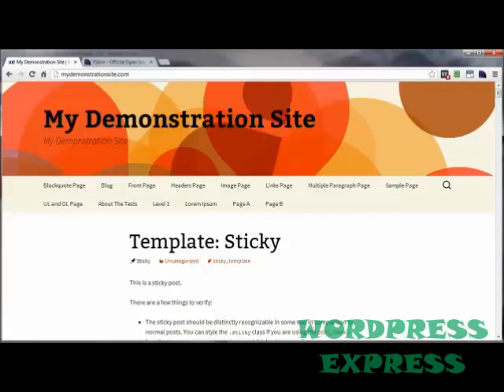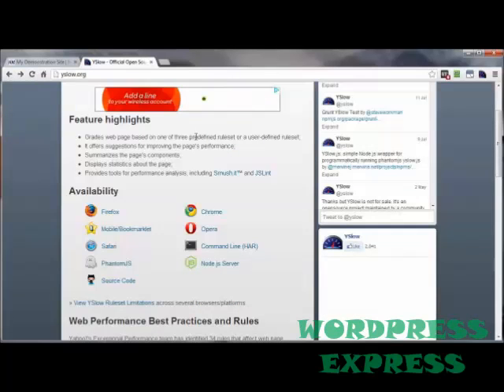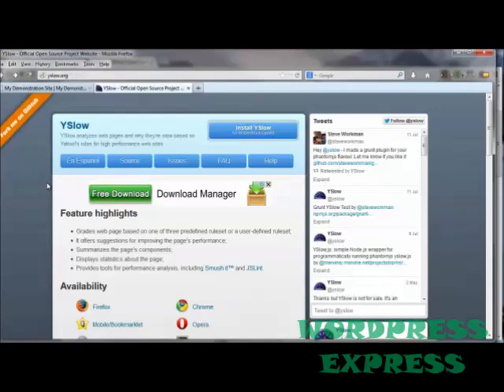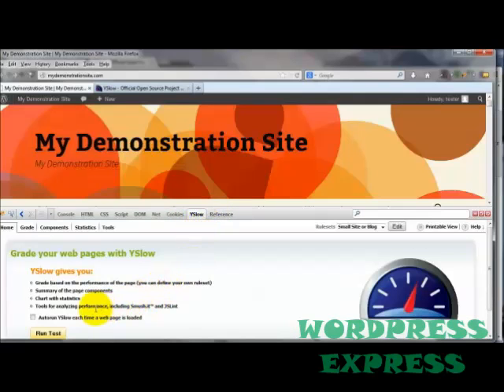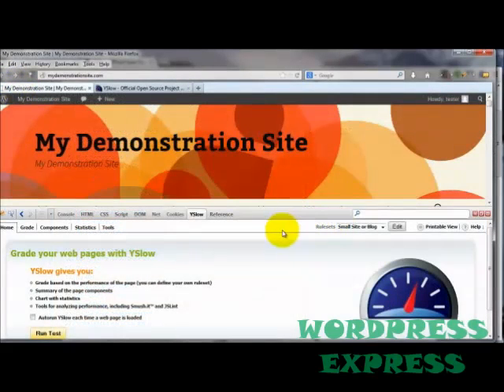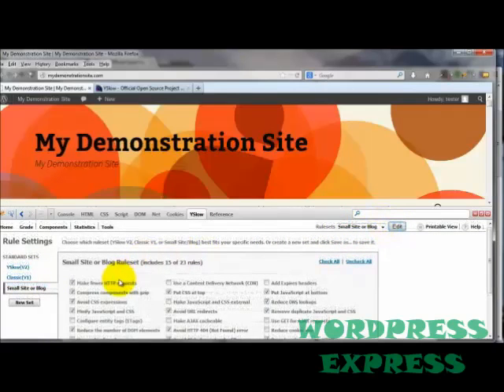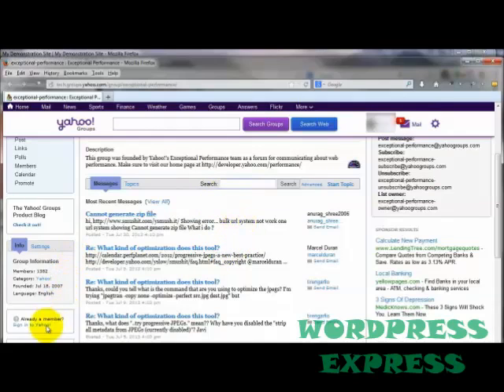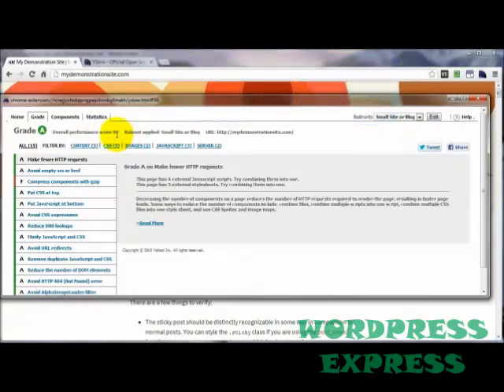YSlow Speed Testing Tool Guide